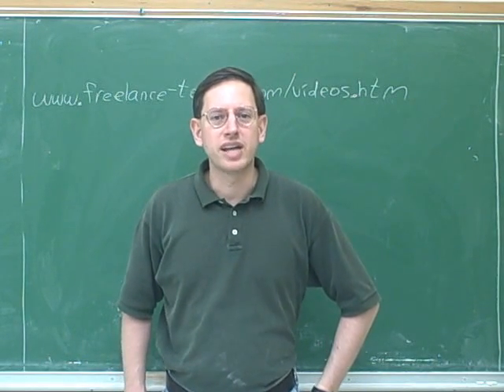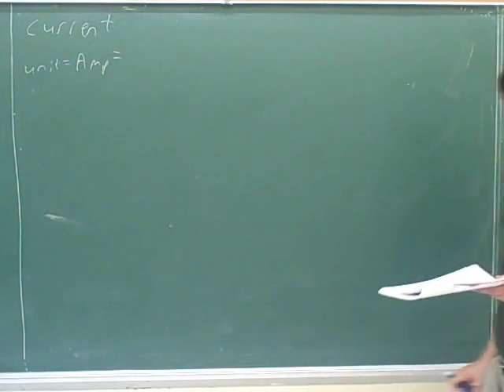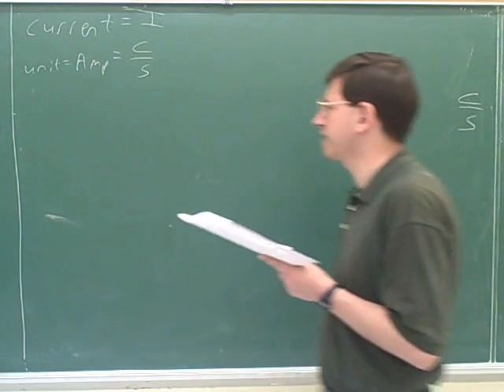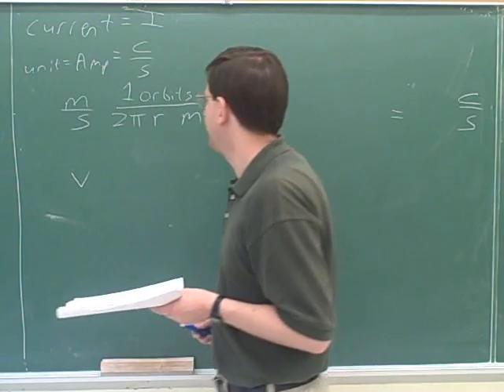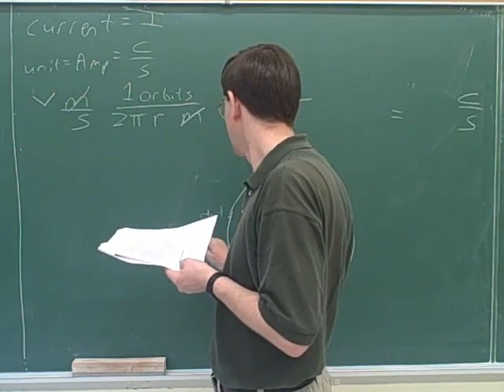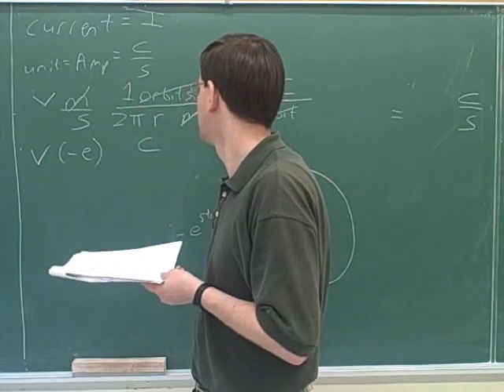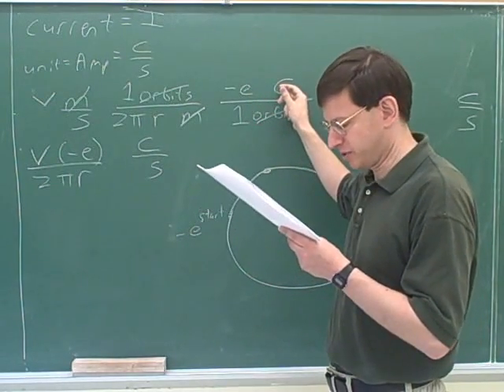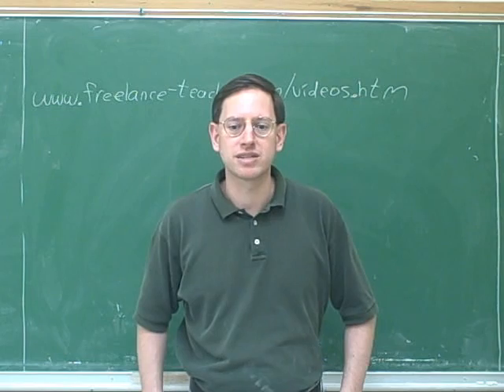A problem involving electric current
Physics: A problem involving electric current